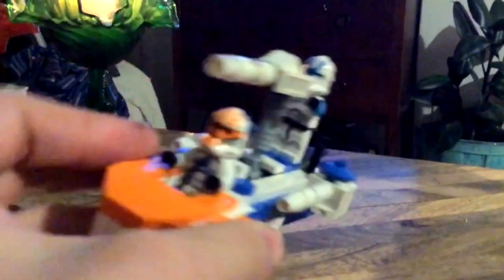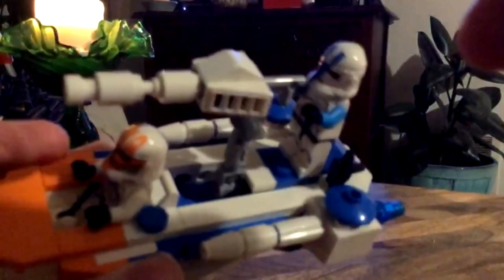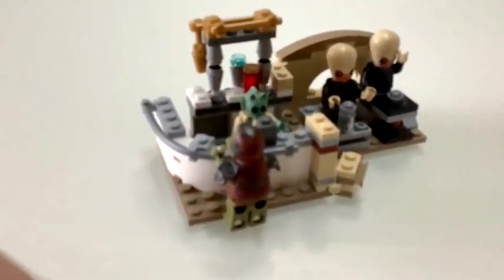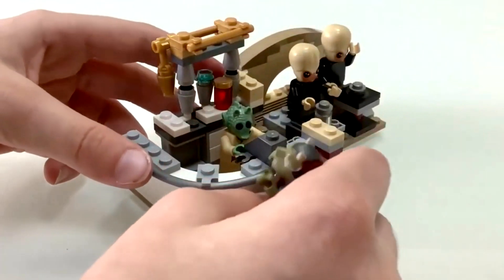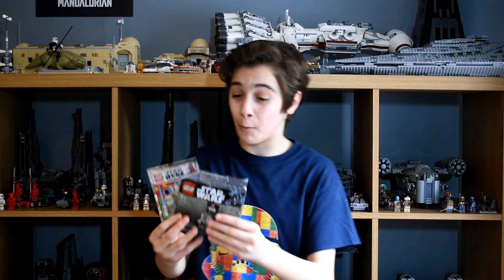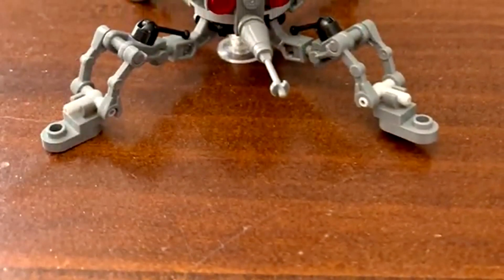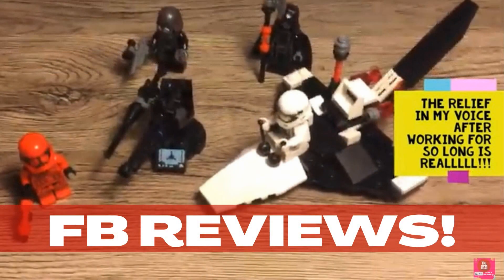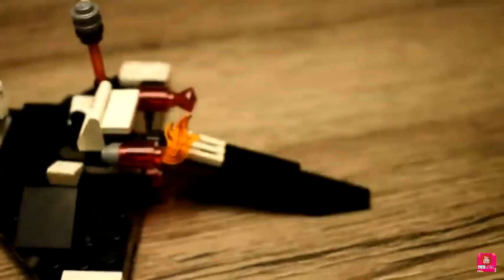Battle Pack MOC Contest RESULTS (AMAZING LEGO Battle Packs!)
After an incredible build your own Battle Pack MOC Contest taking place over 1 month, it is time for the results!
A massive thank you to all 86 people who entered, this competition couldn't have been so successful without you.